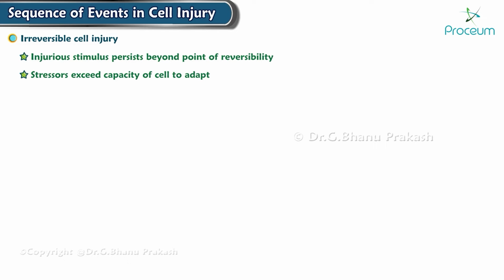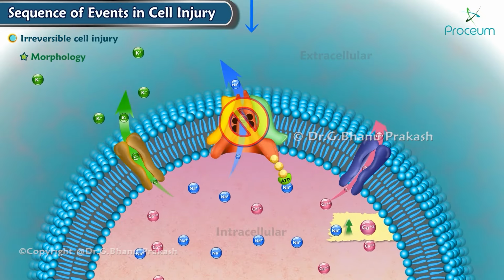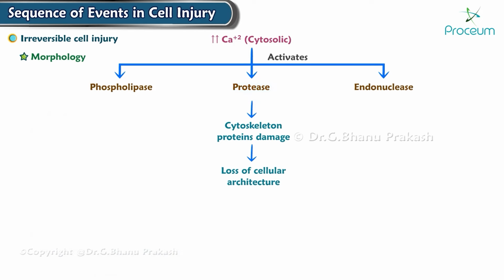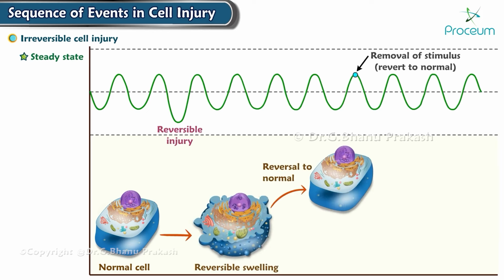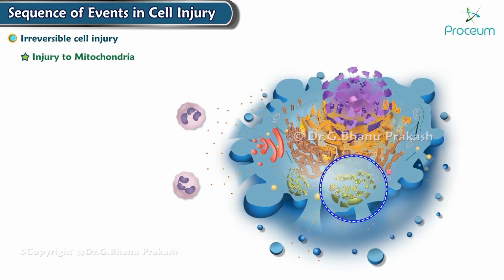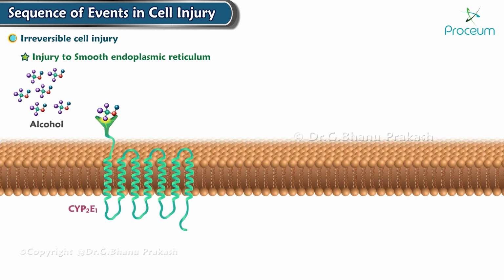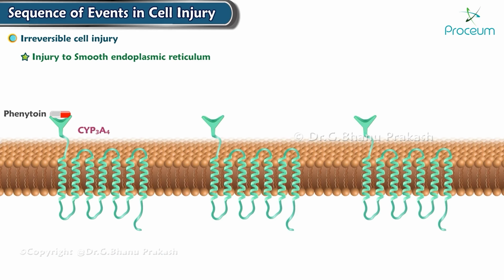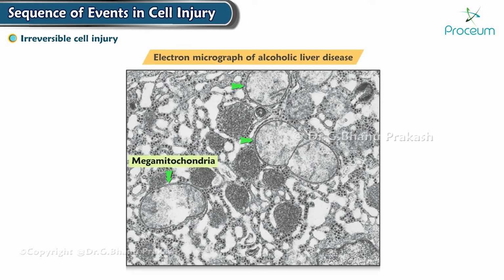Irreversible Cell Injury / Pathology (Animation)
🧠🔬 Irreversible Cell Injury / Pathology Explained 🔬🧠

Irreversible cell injury occurs when cells sustain damage beyond repair, leading to cell death—a critical concept in pathology! 🚨 The primary mechanisms include severe damage to the cell membrane, mitochondrial dysfunction, and massive calcium influx, which disrupt cellular homeostasis. Key features of irreversible injury involve loss of membrane integrity, leakage of cellular contents, and the activation of enzymes that degrade cell components. Two main types of cell death resulting from irreversible injury are necrosis and apoptosis. Necrosis often triggers inflammation due to the release of intracellular components, while apoptosis is a more controlled, programmed process that avoids inflammatory responses. 📉 The recognition of irreversible cell injury is crucial in understanding diseases like myocardial infarction, stroke, and various types of toxic injuries. Mastering this topic is essential for medical exams and clinical practice! 📚✨